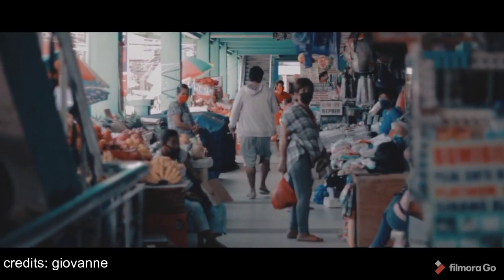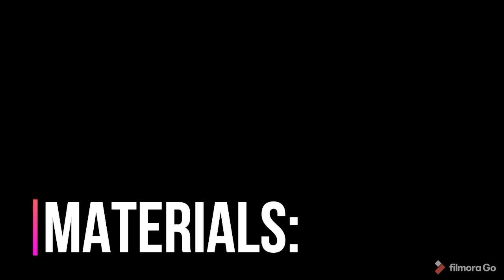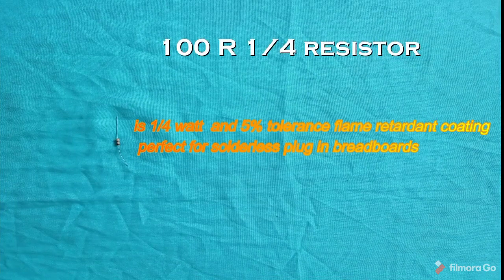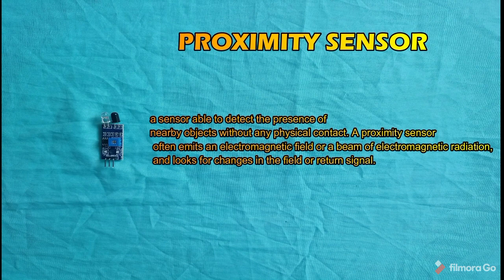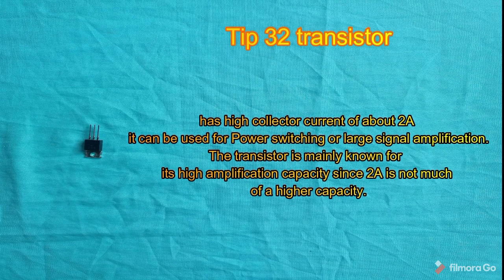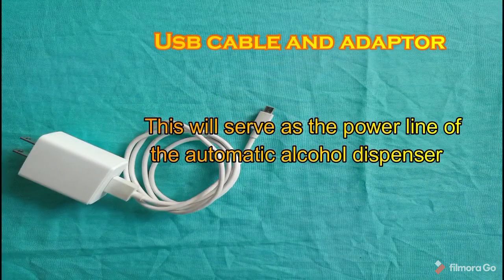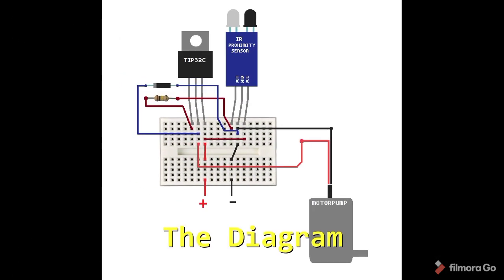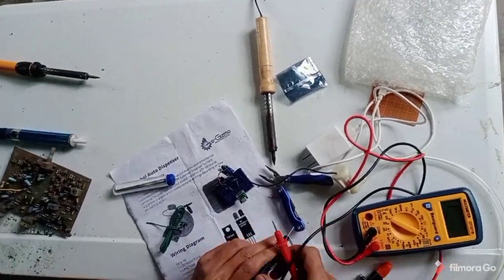AUTOMATIC ALCOHOL DISPENSER AND HOME-MADE ALCOHOL IN ELIMINATING THE RISK OF GETTING COVID-19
A CAPSTONE PROJECT ENTITLED "AUTOMATIC ALCOHOL DISPENSER AND HOME-MADE ALCOHOL IN ELIMINATING THE RISK OF GETTING COVID-19

LEADER:     JOHN MARK C. EUGENIO
MEMBERS: ABAYA, Krizz Ann
                     BALALA, Maribeth
                     BALIOLA, Charlie
                     BAUTISTA, Ramonette
                     CALUB, Mary Grazielle
                     CUCHAPIN, Dulce Amor
                     GRUSPE, Labern Jay
                      LEONIN, Rizhel
                      MACAPAGAL, Nicole Isobel
                      MIRANDA, Rachel
                      PUNO, Trisha Nicole
                      QUIBUYEN, Heidi
                     REGALA, Lizvette
                     SALON, Arissa Antonette
                     SALINAS, Kyla Jean
                     SAWAN, Lei Jean
                     TERUEL, Excell Lea
                      VALLEJOS, Valerie
                      VILLAPANIA, MJ Yshe
Capstone Project Adviser: MR. WINLOVE DAYAG

Moncada Catholic School
Moncada, Tarlac
                                                         BATCH 2021